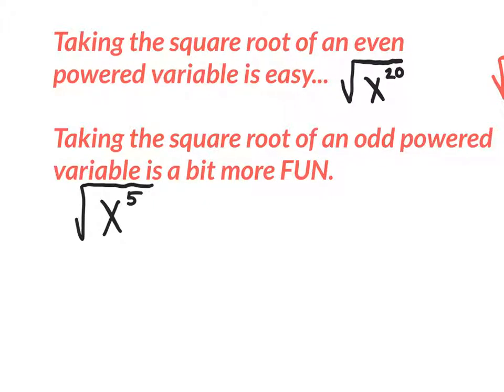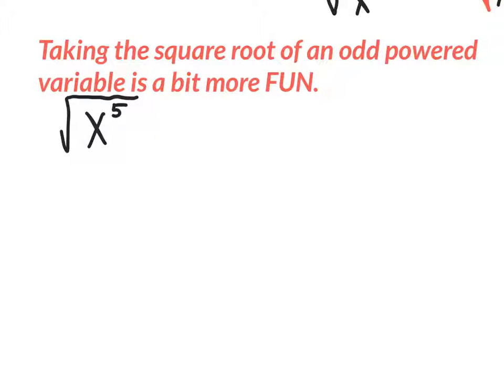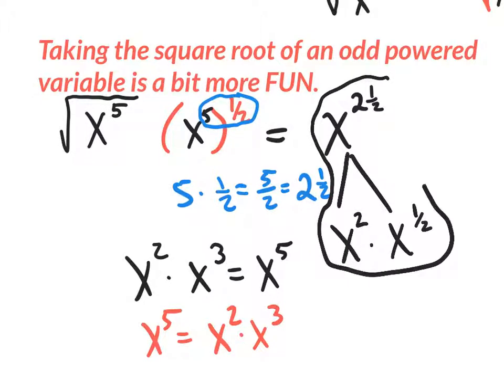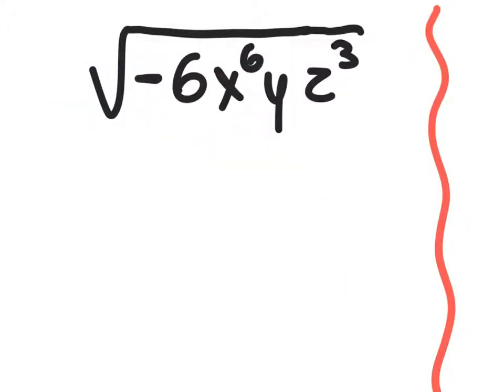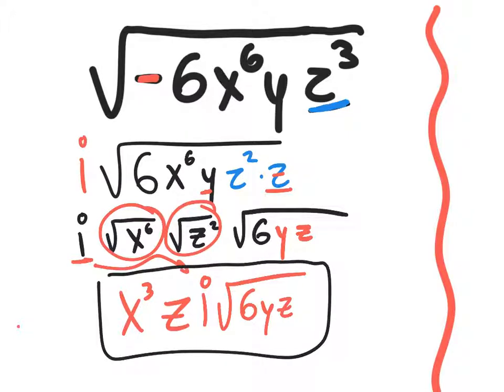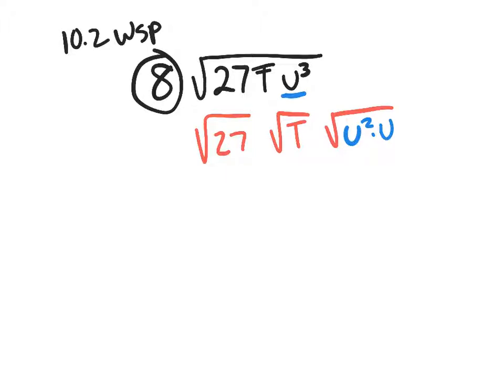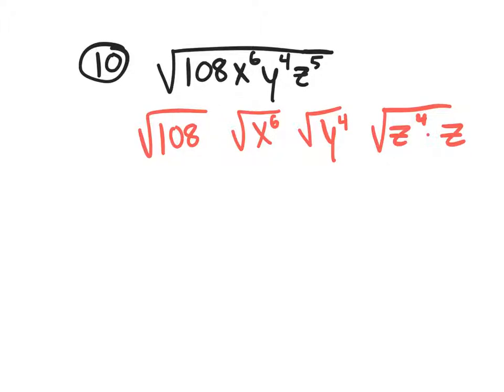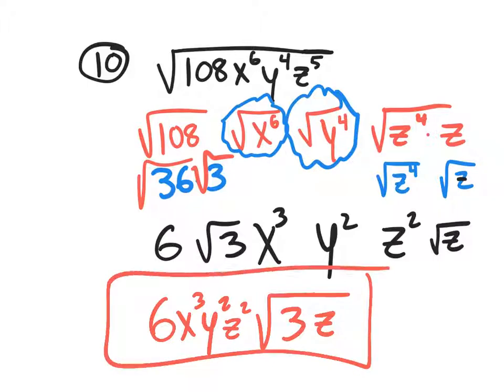taking the square root of a variable with an odd power